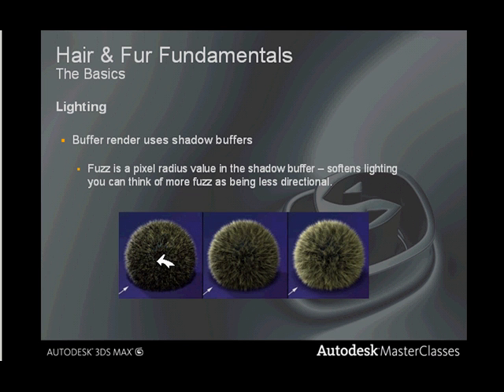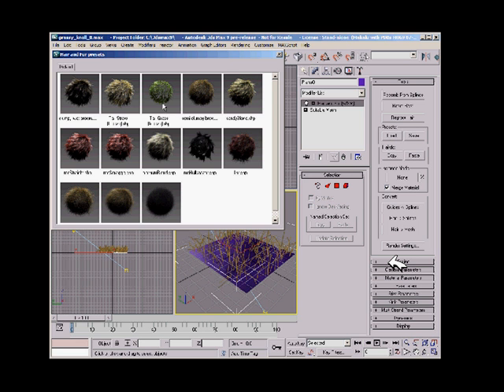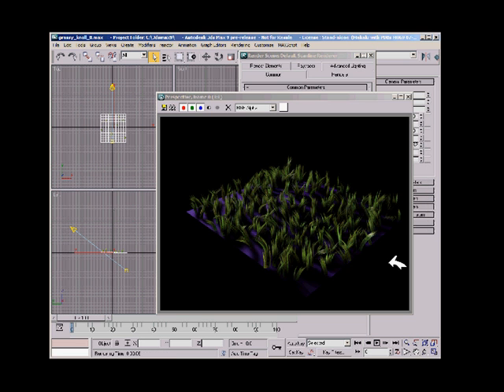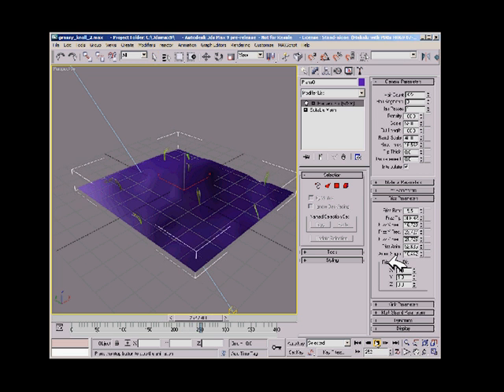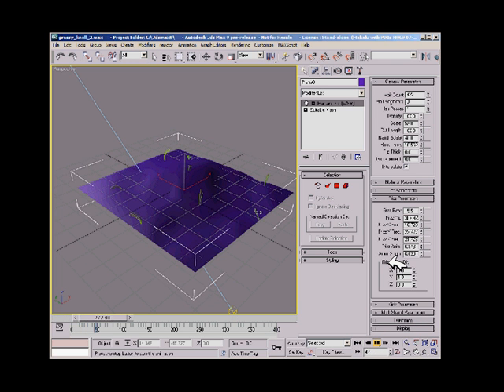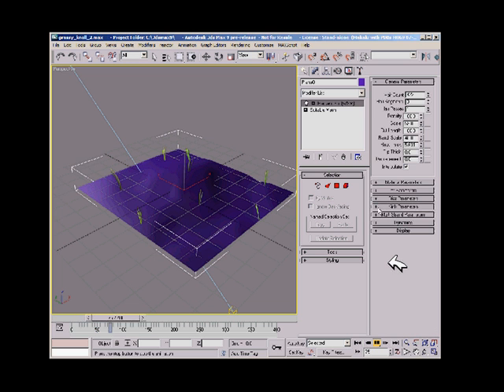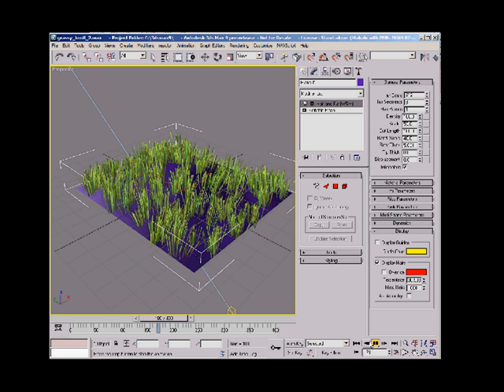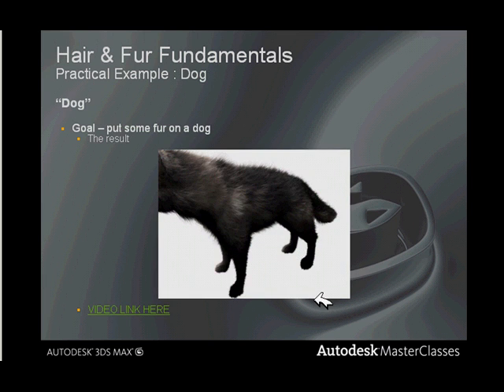Max Hair and Fur masterclass (part 2/5)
hair and fur basics